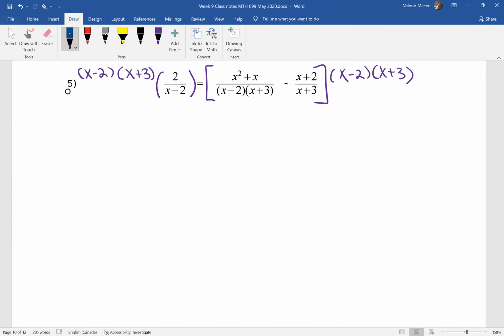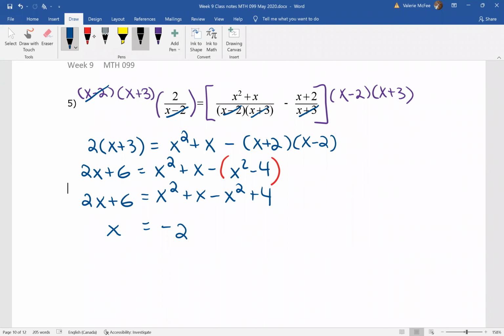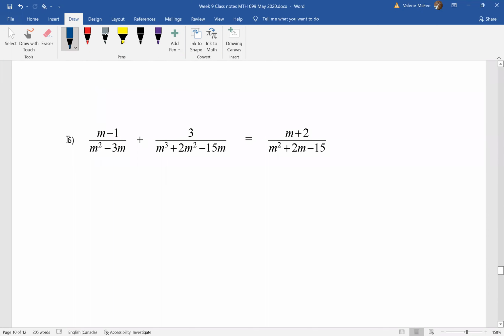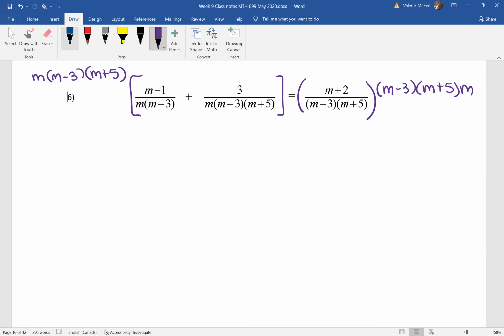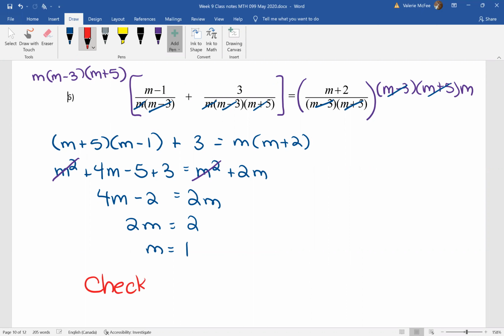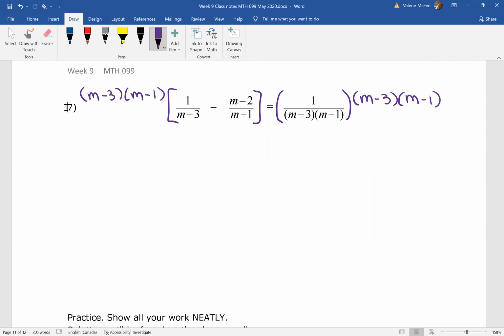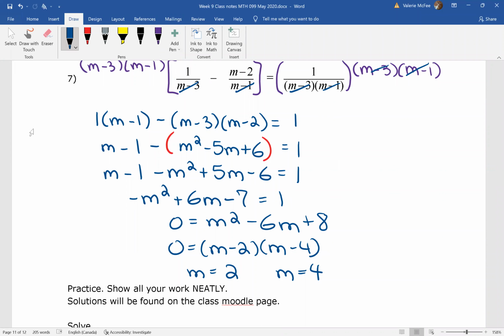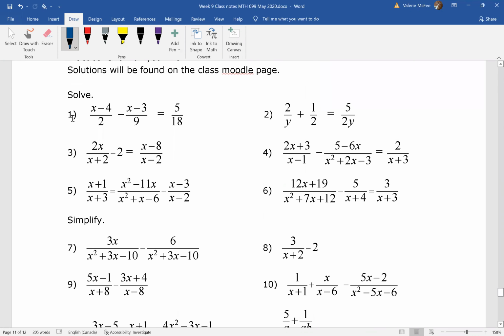9E Solving Rational Equations 2